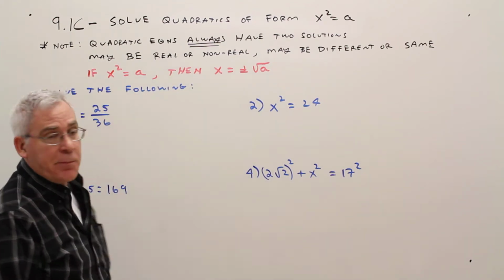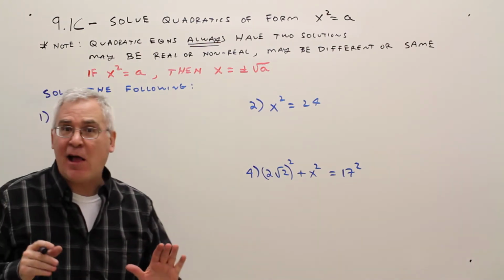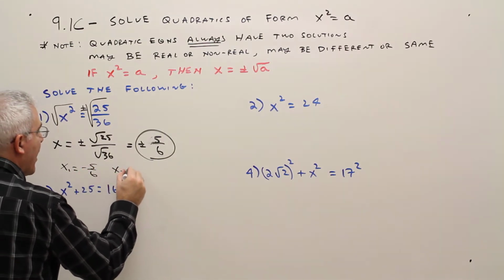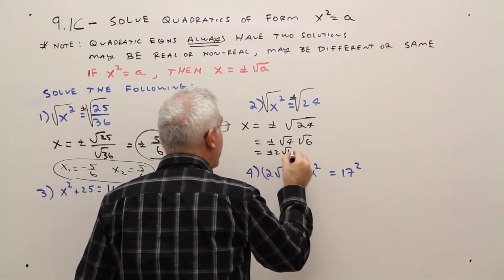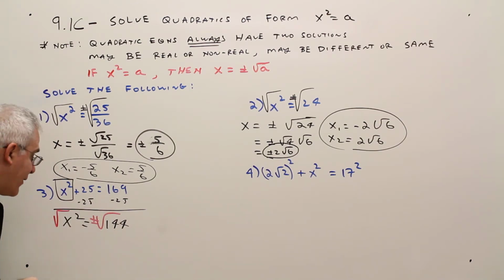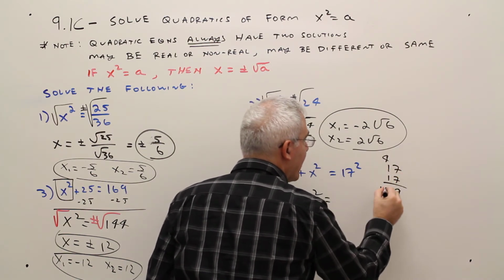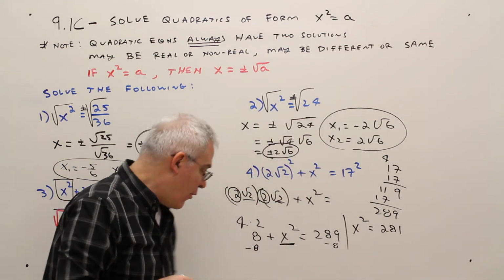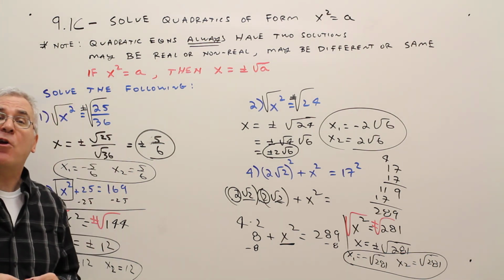9.1C--Solve Quadratic Eqn of Form x^2 = a